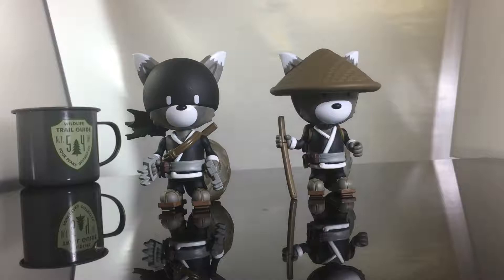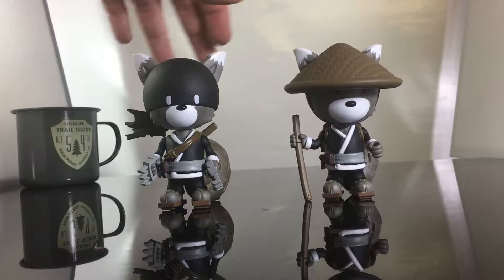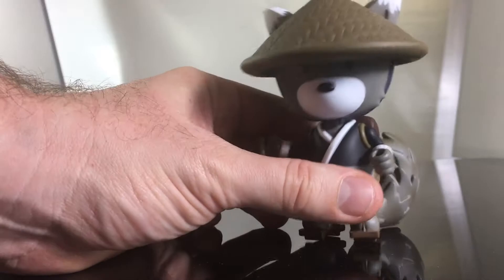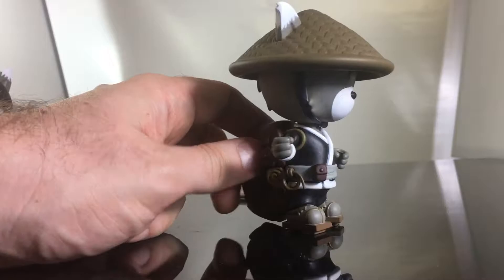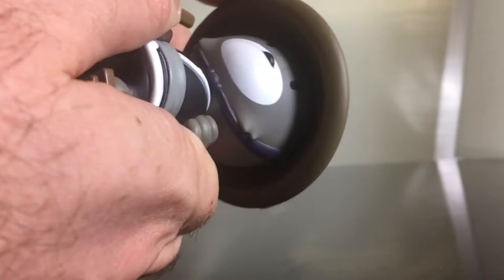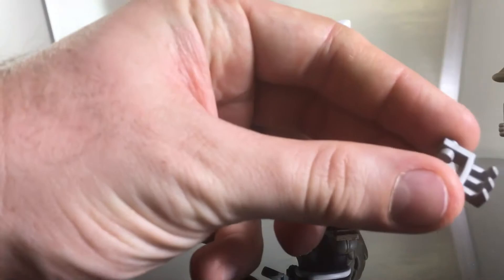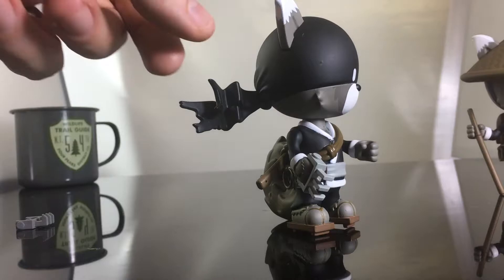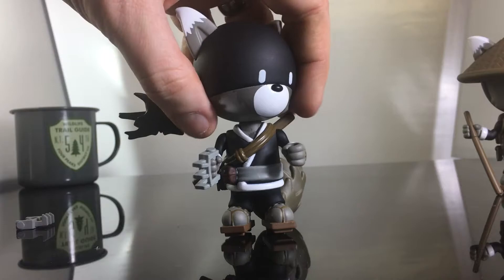COFFEE BREAK: Goldlife Raku Day and Night from Huck Gee and Mighty Jaxx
Firstly, no idea why its so skewed, just was in a rush I guess, so I apologies.

As with all Coffee Breaks, its just a really quick nothing fancy video done during my Coffee Break. Filmed within a few minutes with whats at hand.
For toys pics (that I put effort in to) please head over